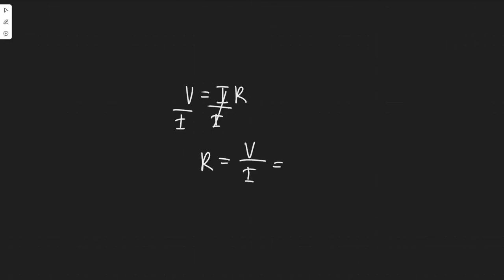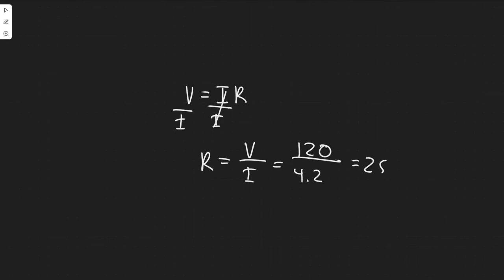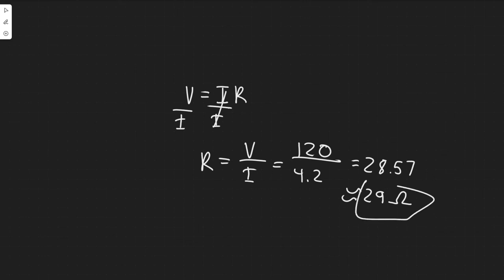What is the resistance of a toaster if 120 V produces a current of 4.2 A?